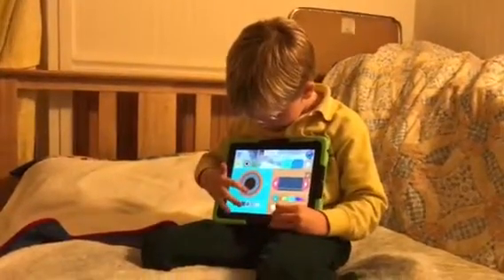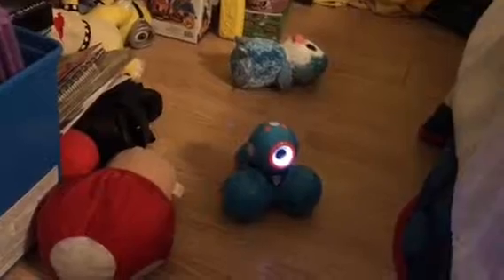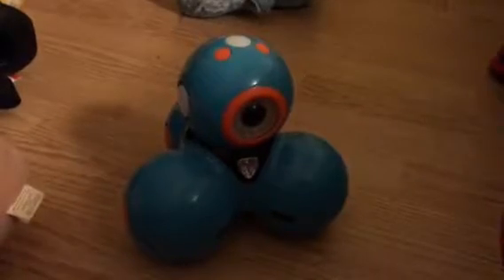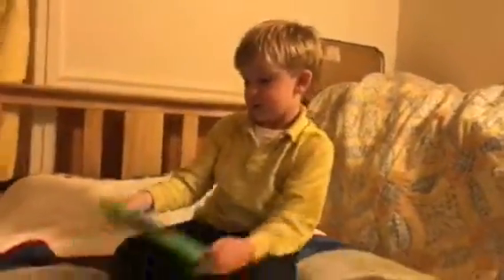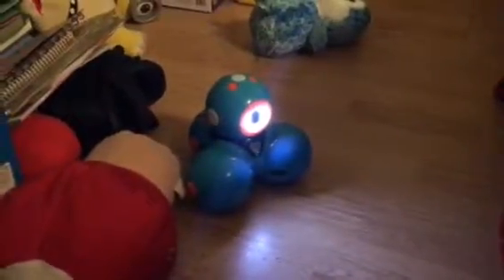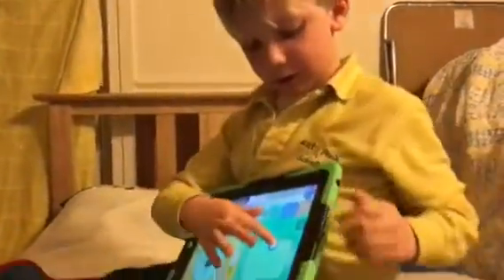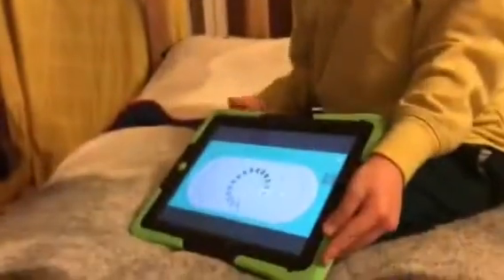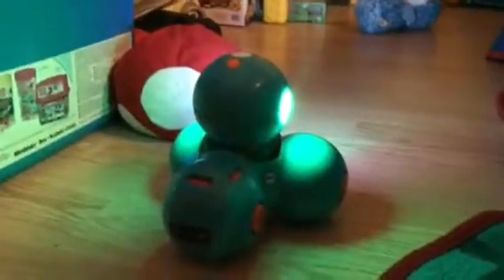Dash and Dot Show Part 1: The Go App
Learn all about Go and Dash!